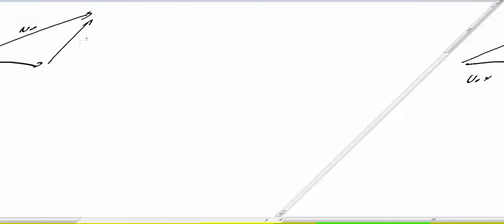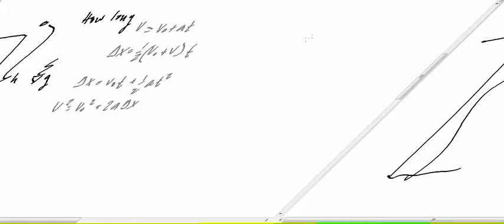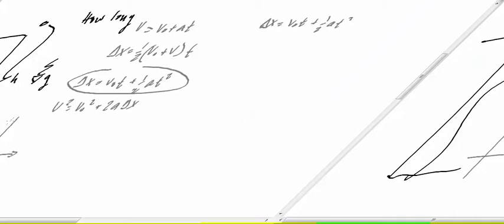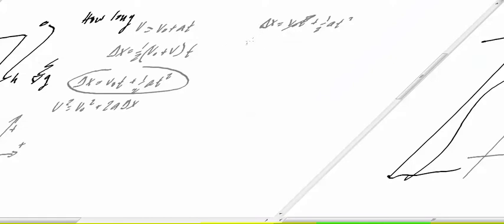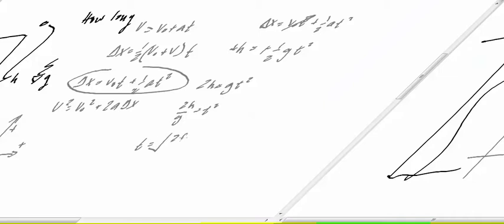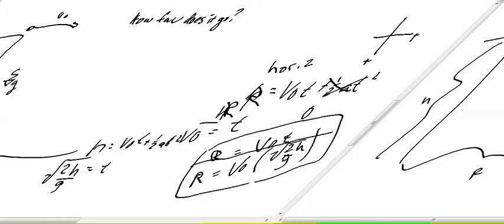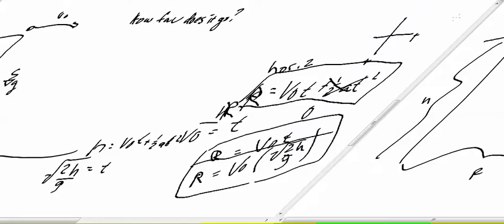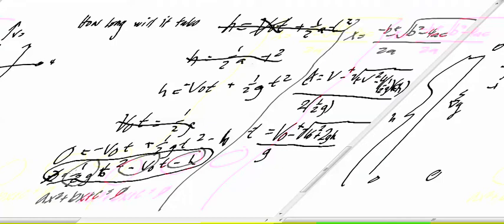10/9/2012 1:50:27 PM